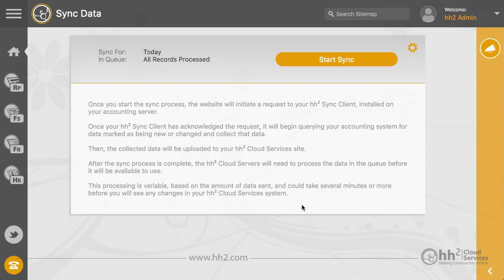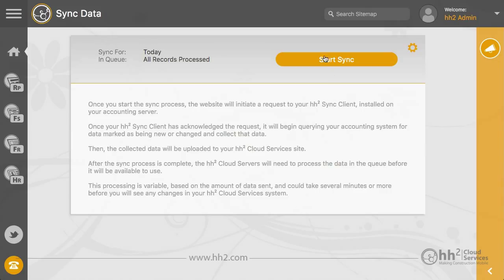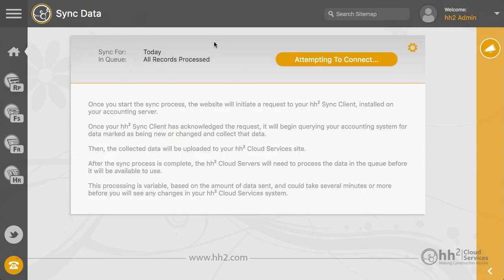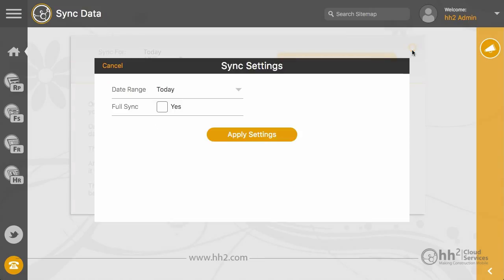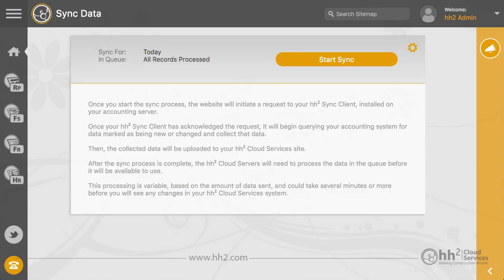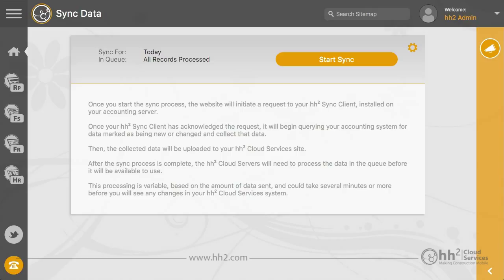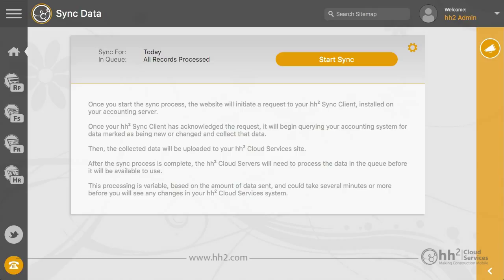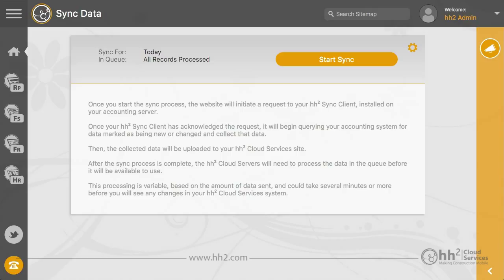hh2 Cloud Services Sync Tool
Your sync tool is installed directly on your server and in most cases, will run every hour to sync your company data into hh2. If you would rather not wait for your regular sync or are missing data, you can run a manual sync from your hh2 homepage.